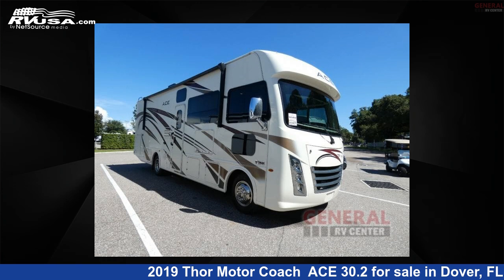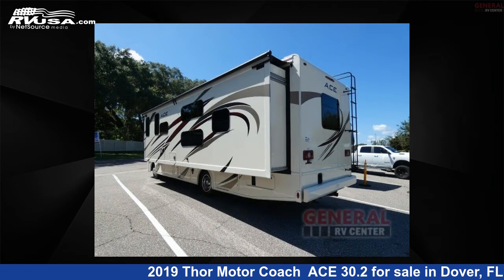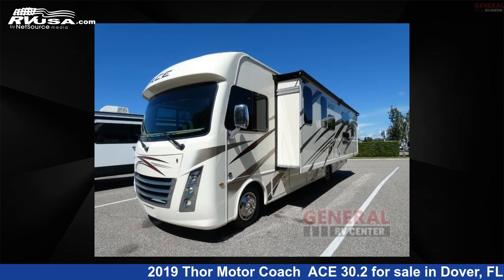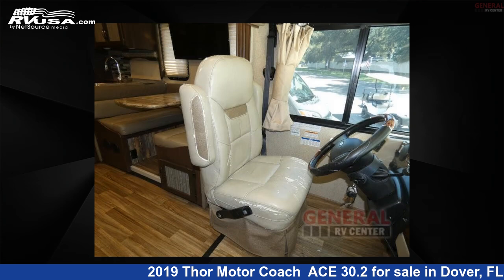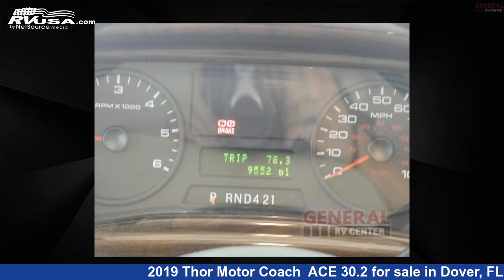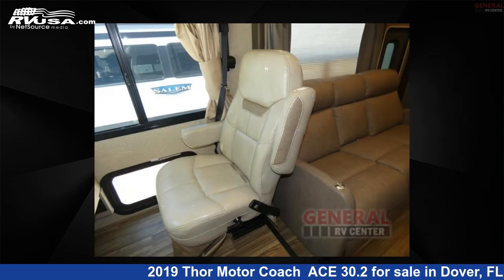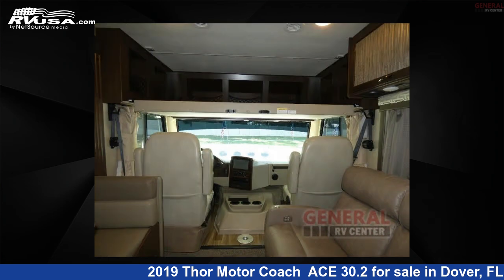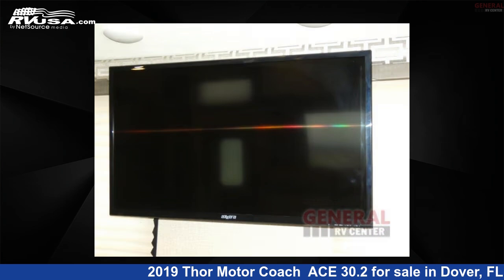Amazing 2019 Thor Motor Coach ACE 30.2 Class A RV For Sale in Dover, FL | RVUSA.com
This 2019 Thor Motor Coach ACE 30.2 is a Class A RV. It is located in Dover, FL 33527 and is offered for sale by General RV Center. This Used Thor Motor Coach Is 31' 0" in length and features sleeps 9, Slideout, and 50 gal fresh water capacity. The floorplan layout of this Class A features Bunk Over Cab, Bunkhouse, Outdoor Entertainment. This 2019 Thor Motor Coach ACE 30.2 is built on a Ford F-53  chassis.